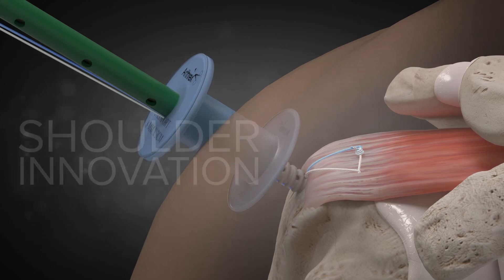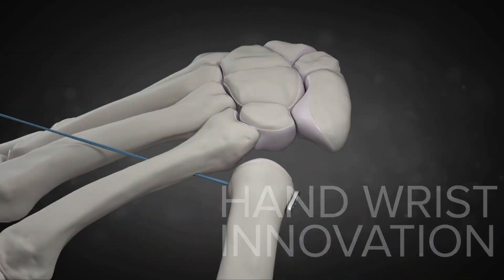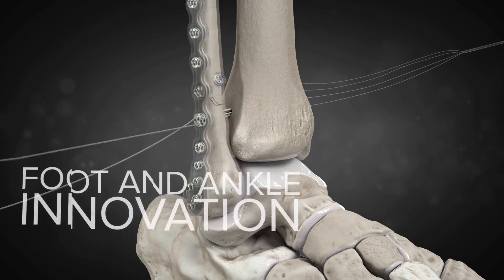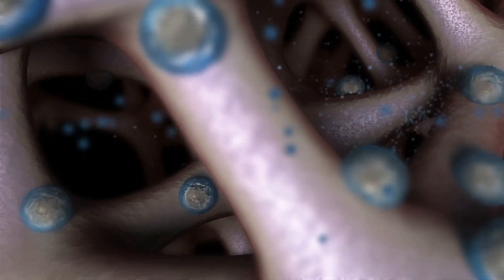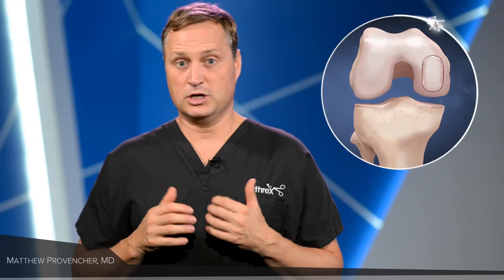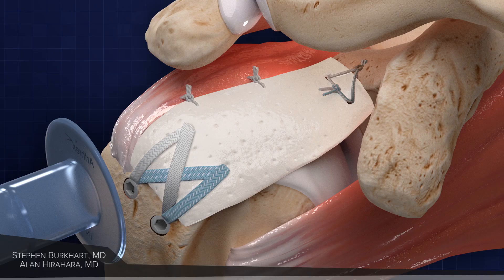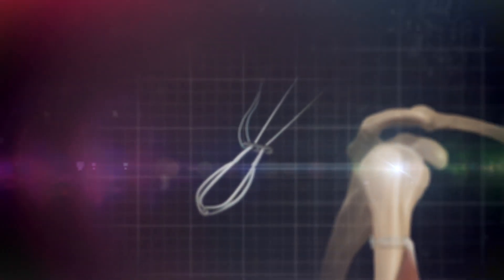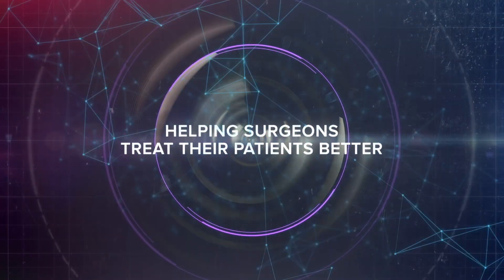What's New in Orthopaedic Innovations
See hundreds of new product innovations for 2016 by clicking to view our complete library.